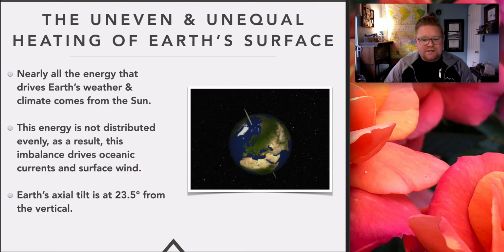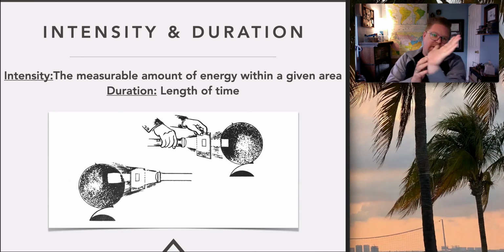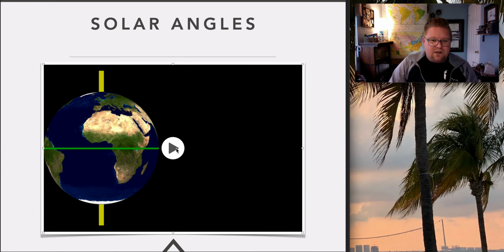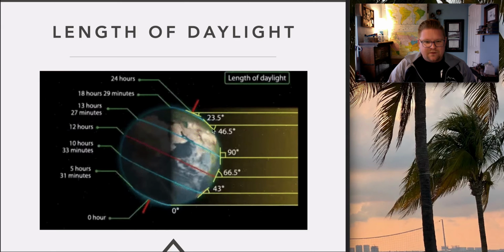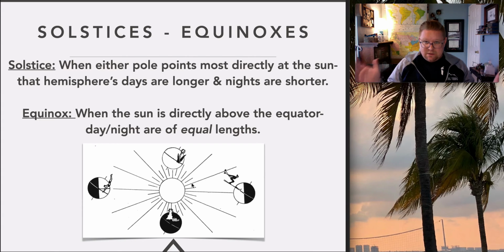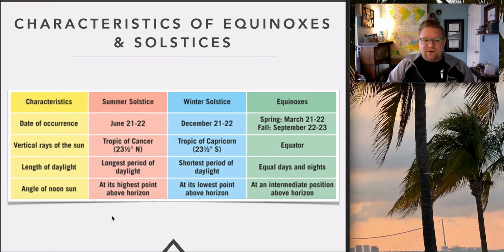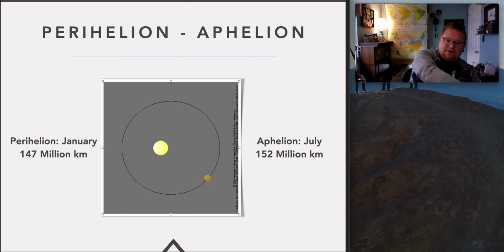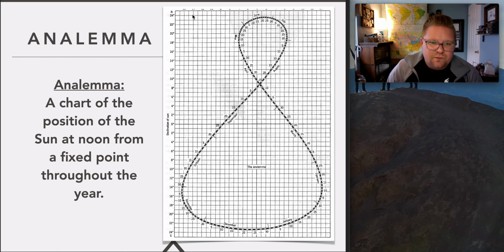Reasons for Earths Seasons | Physical Geography with Professor Patrich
This lecture introduces the multifaceted concepts of the seasons. Discussed are the Earth's tilt, length of daylight, solar intensity & duration, the aphelion, and perihelion.

A season is a division of the year based on changes in weather, ecology, and the number of daylight hours in a given region. On Earth, seasons are the result of Earth's orbit around the Sun and Earth's axial tilt relative to the ecliptic plane.[2][3] In temperate and polar regions, the seasons are marked by changes in the intensity of sunlight that reaches the Earth's surface, variations of which may cause animals to undergo hibernation or to migrate, and plants to be dormant. Various cultures define the number and nature of seasons based on regional variations, and as such there are a number of both modern and historical cultures whose number of seasons vary.

The Northern Hemisphere experiences more direct sunlight during May, June, and July, as the hemisphere faces the Sun. The same is true of the Southern Hemisphere in November, December, and January. It is Earth's axial tilt that causes the Sun to be higher in the sky during the summer months, which increases the solar flux. However, due to seasonal lag, June, July, and August are the warmest months in the Northern Hemisphere while December, January, and February are the warmest months in the Southern Hemisphere.